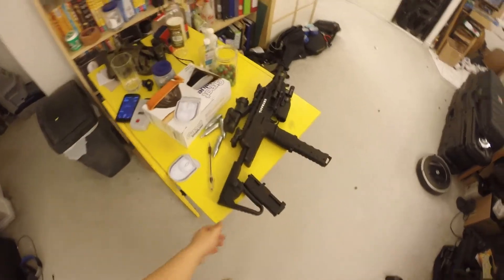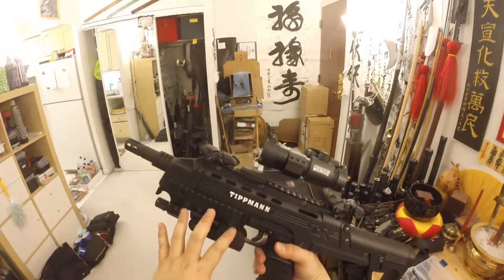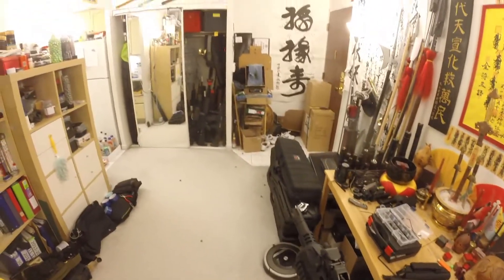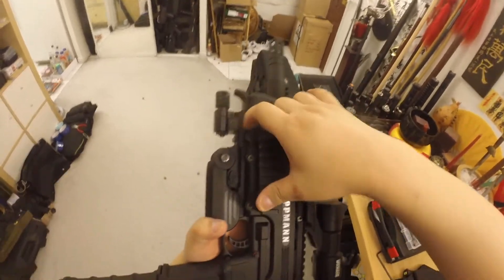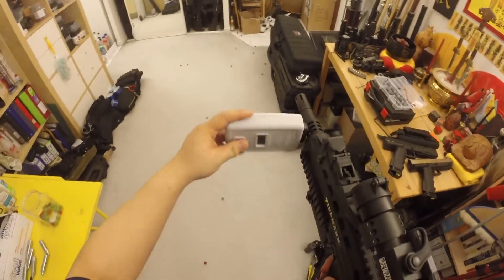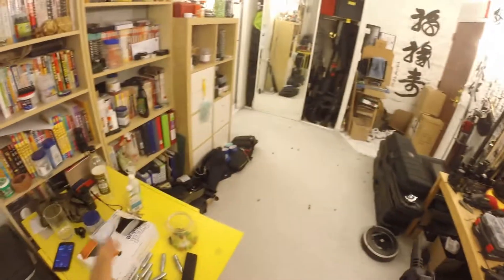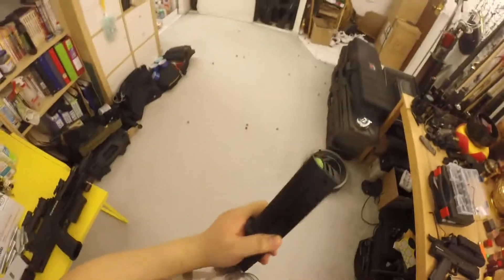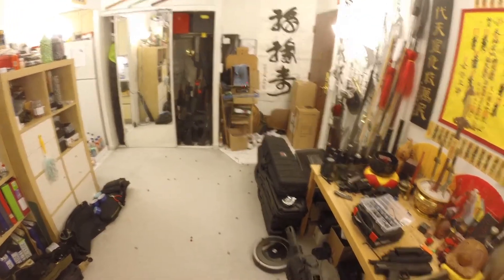Tippmann TCR Setting High Velocity Attempt 1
Attempting to set high velocity on the Tippmann TCR and yet failed to get the sweet spot going. Weird! This gun is like the TIPX, sort of not very stable in high power zone.

=== RECOMMENDED FLASHLIGHTS! ===
(SALES!) 9000 Lumens HaikeLite MT03 II